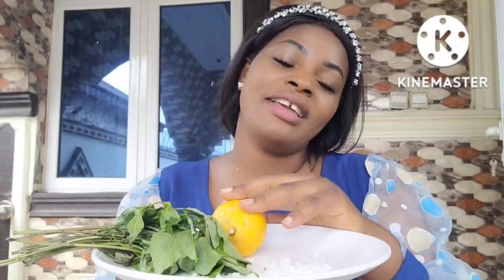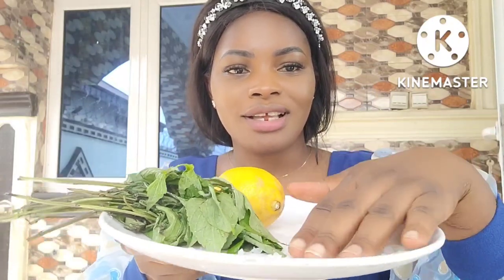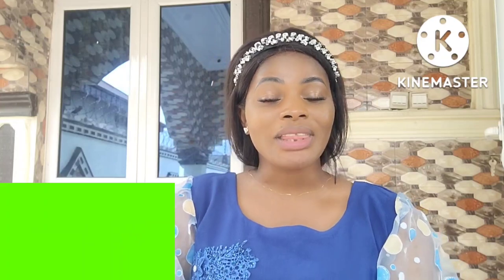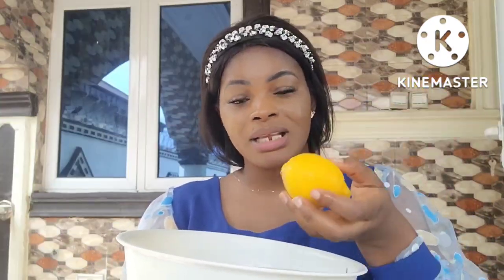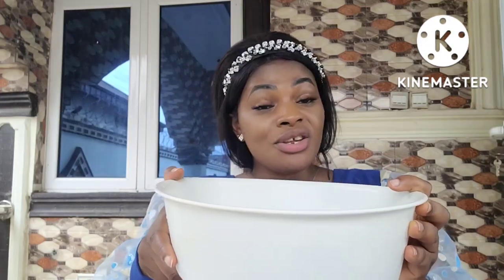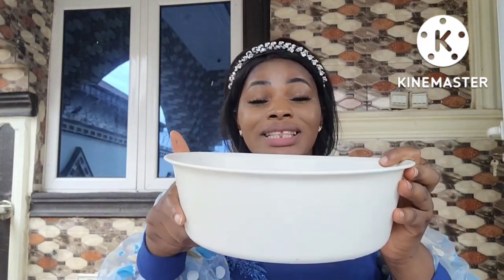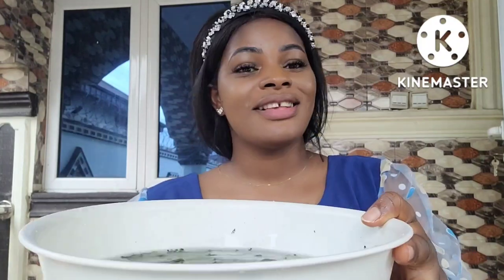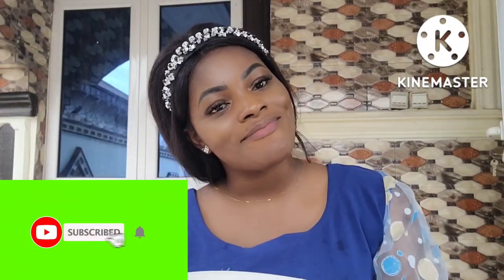Scentleaf and Lemon bath will change your life. it works instantly..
Have you tried Scent leaf and Lemon bath ? it's superb 👌..

Also watch 🌟
For open doors and Abundant blessings

Your enemies will fall like coconut

Your enemies will confess and die

Put your enemies under your shoe

Power to reveal your hidden enemies

How to deal with unfriendly Friends